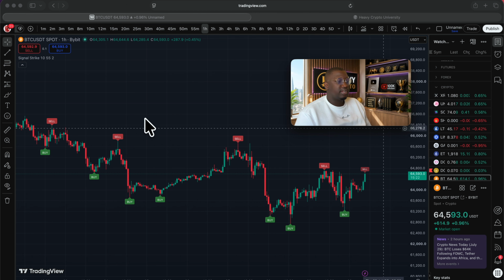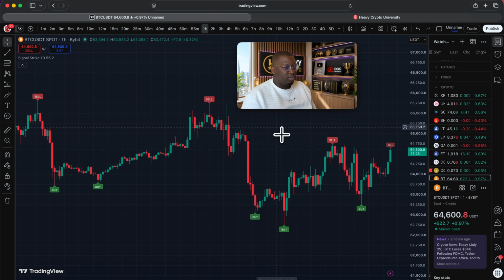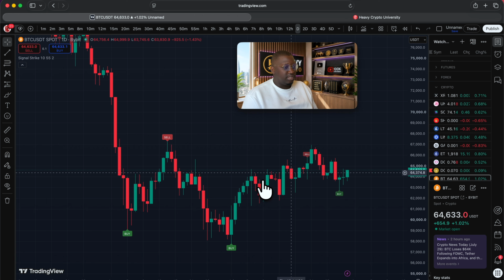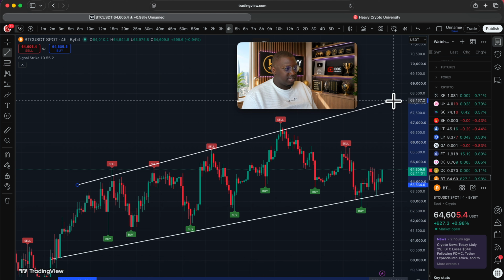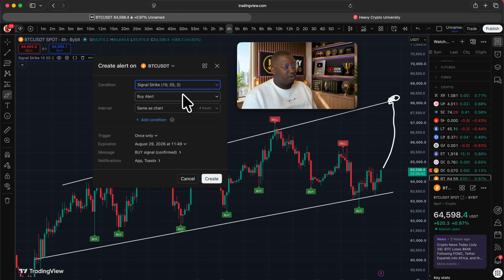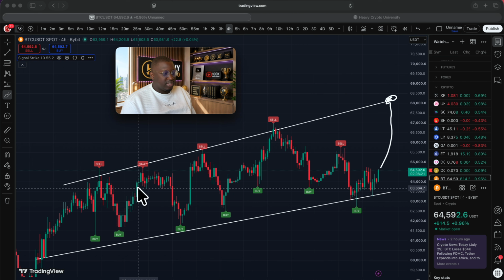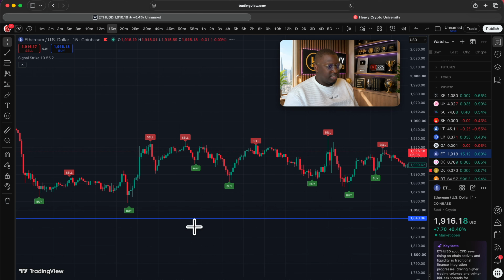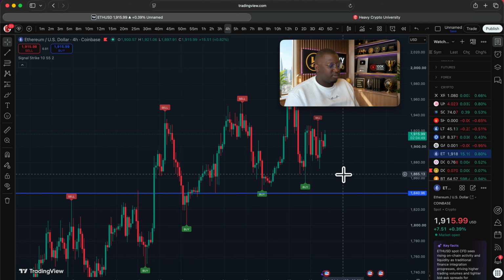Buy And Sell Indicator : Signal Strike Tutorial: Find the Best Buy & Sell opportunities